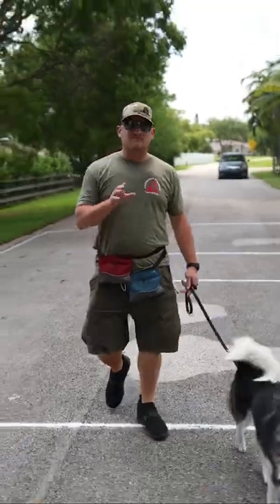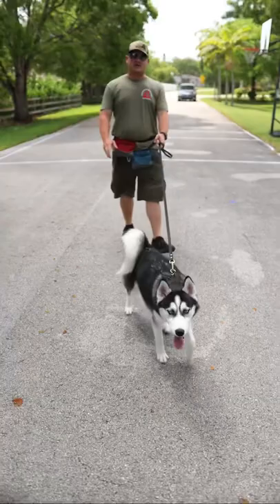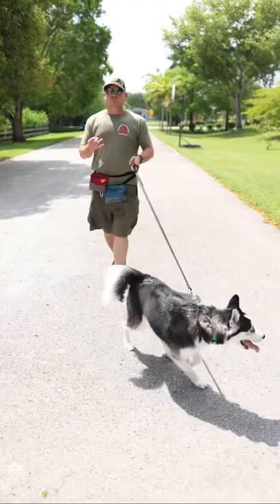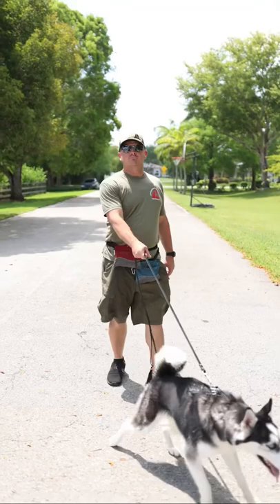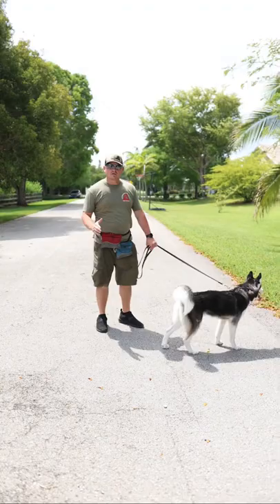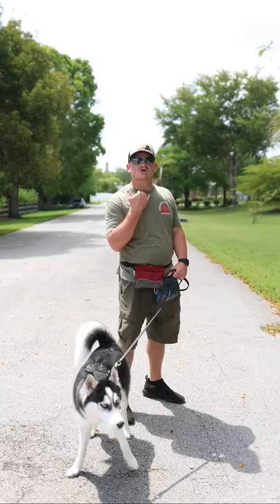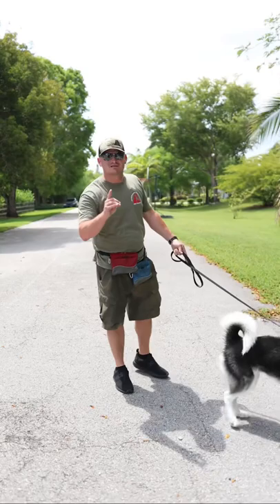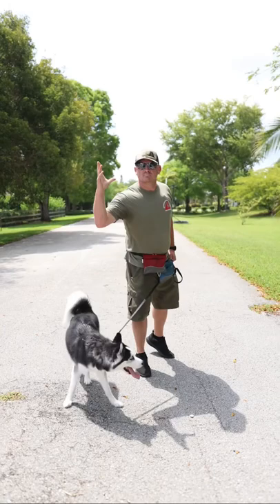9 month old husky that pulls like a train fixed on YouTube